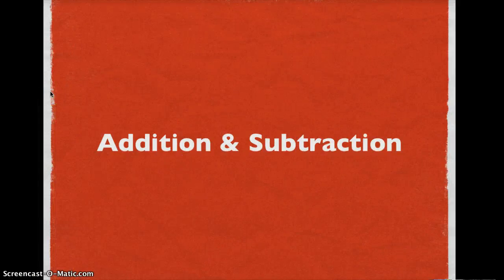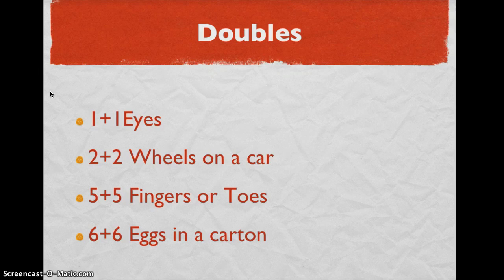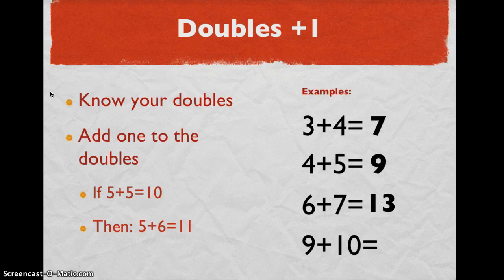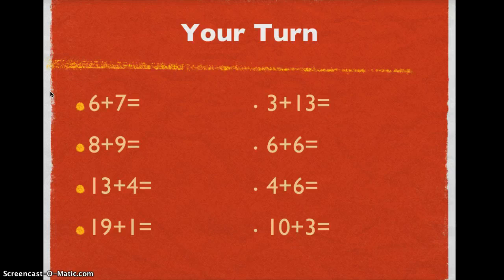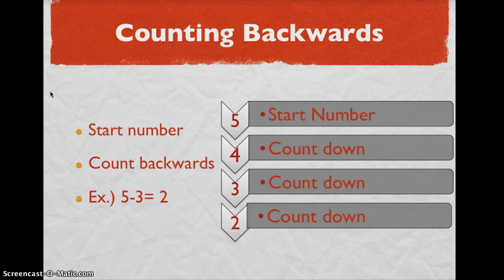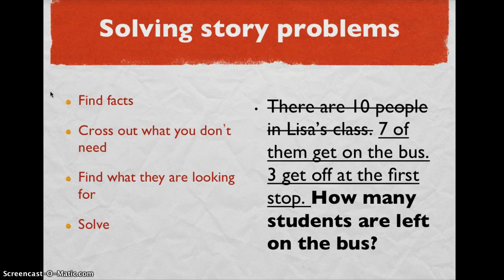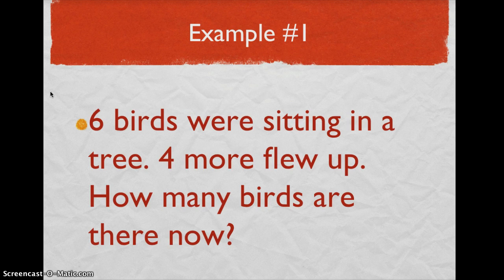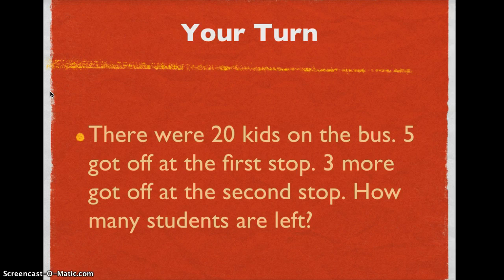Addition and Subtraction Powerpoint